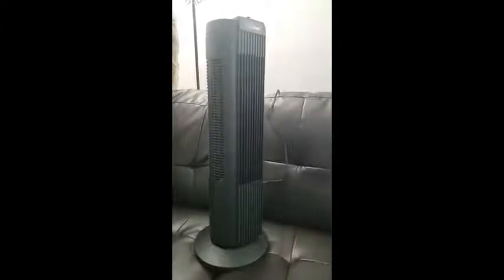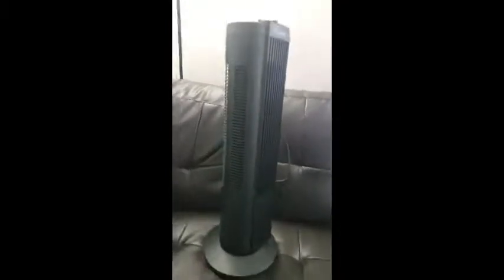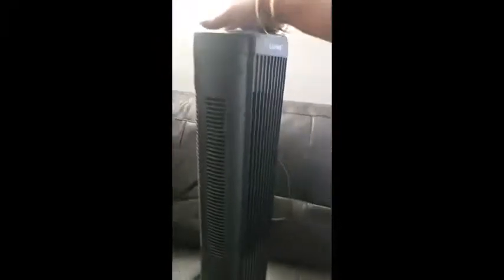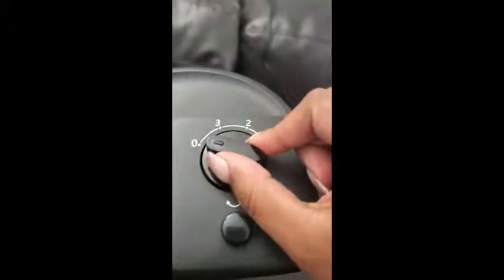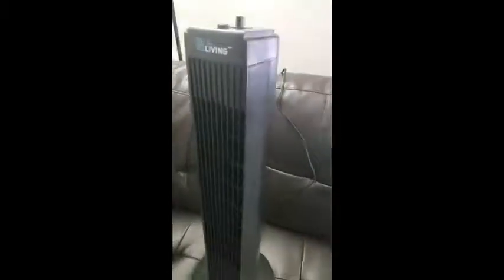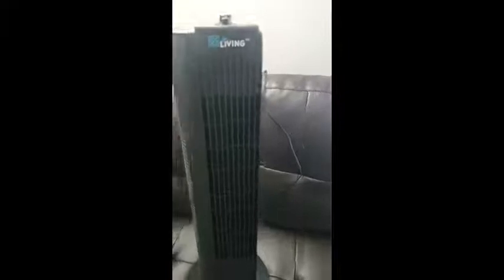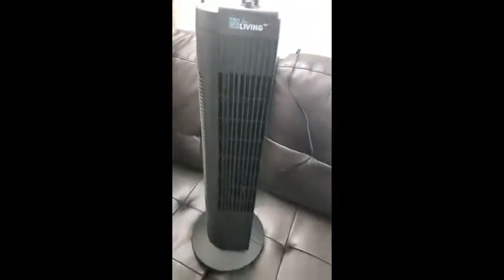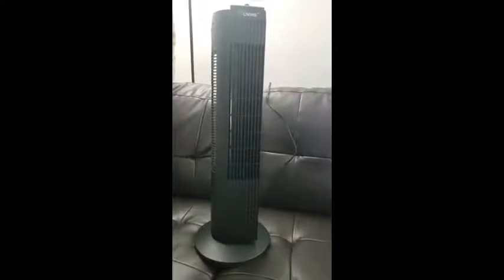For Living 28'' Tower fan video review by SHERRY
For Living Tower Fan features a rotary control and oscillation function. 3 speed settings: low, medium and high.